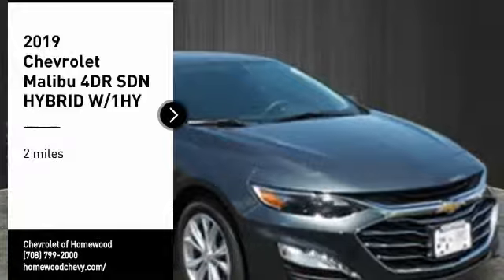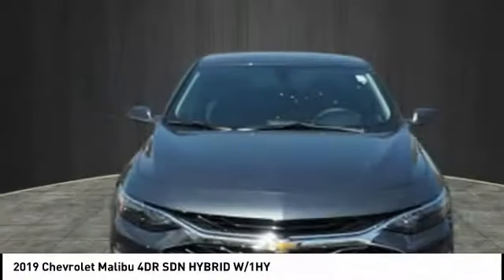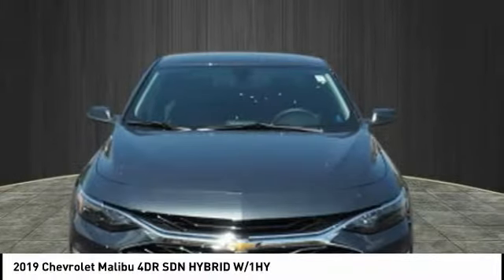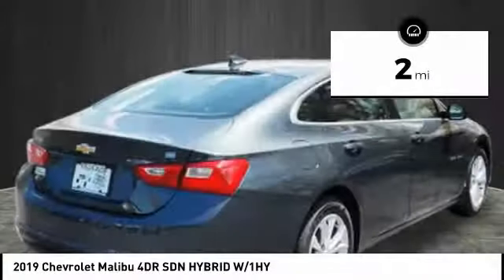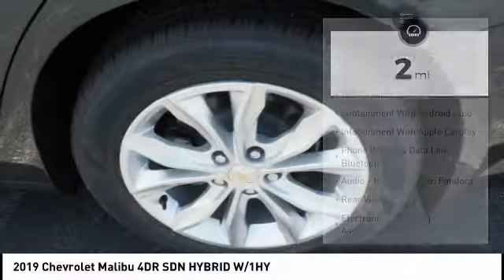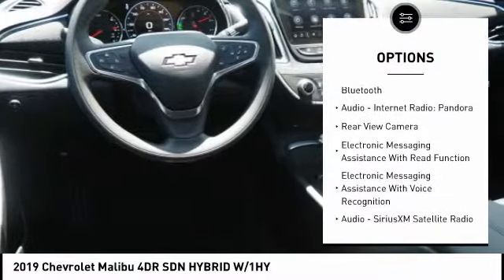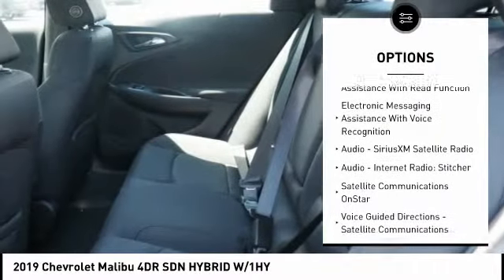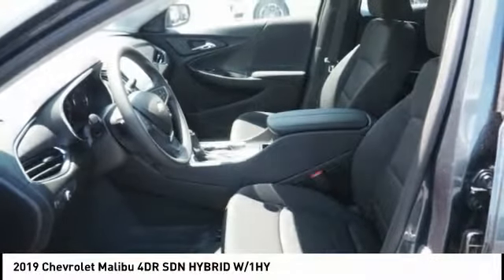2019 Chevrolet Malibu Homewood IL 19721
2019 Chevrolet Malibu 4DR SDN HYBRID W/1HY

18033 Halsted ST.

2019 Chevrolet Malibu Hybrid Shadow Gray Metallic 2019 Chevrolet Malibu Hybrid FWD Automatic 1.8L 4-Cylinder DOHC 1.8L 4-Cylinder DOHC, Jet Black Cloth.Recent Arrival! 49/43 City/Highway MPG